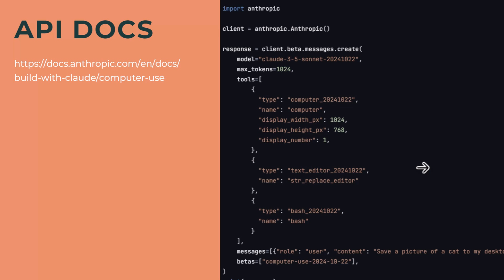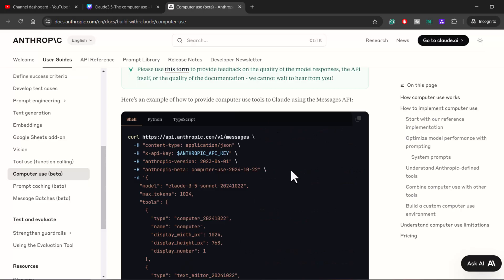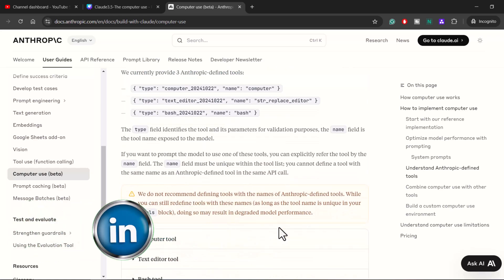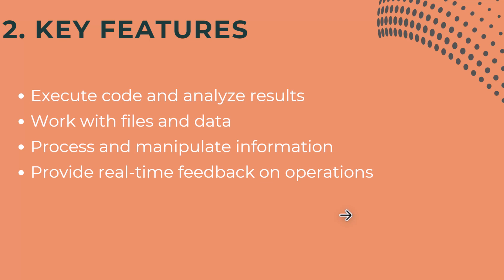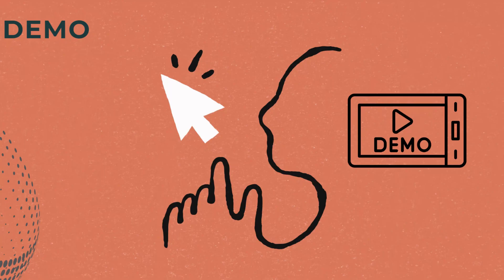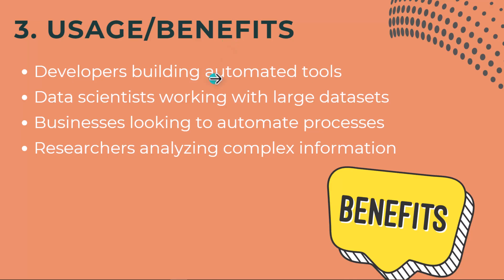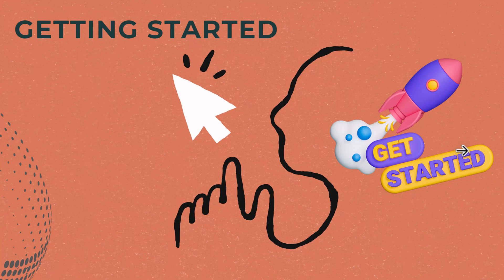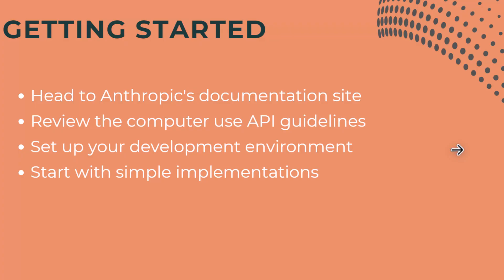Anthropic Claude Computer Use 🤖💻 | Claude RPA like Features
🔥 Claude 3.5 Sonnet's computer use feature is here!
This video explains everything you need to know about this game-changing capability and how it's transforming the AI landscape.

⏱ TIMESTAMPS:
00:00 - Intro
00:12 - Agenda
00:19 - Overview & API
01:30 - Key Features Demo
01:48 - Usage/Benefits
02:16 - Getting Started Guide
02:56 - Final Thoughts

💡 KEY POINTS COVERED:

⚡Overview of Claude 3.5's computer use capabilities
⚡How to implement the feature via API
⚡Real-world applications and use cases
⚡Step-by-step Getting Started guide
⚡Tips for developers